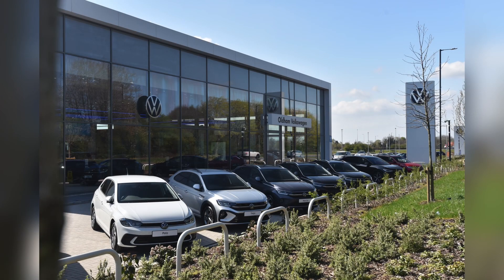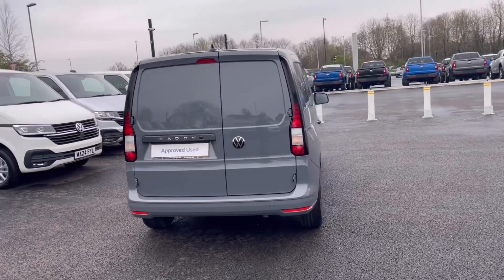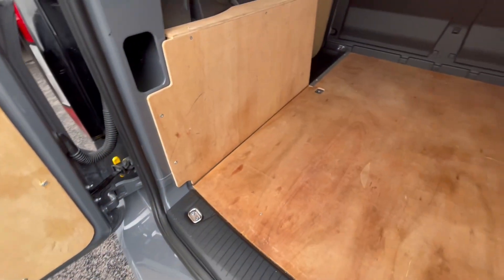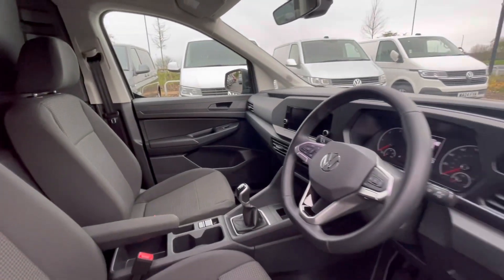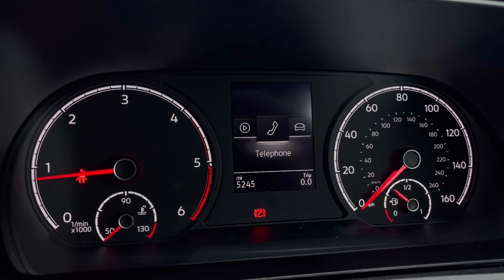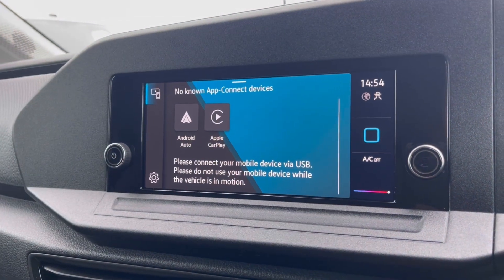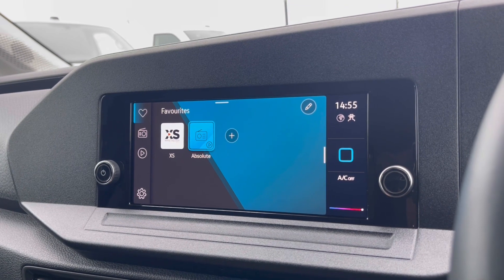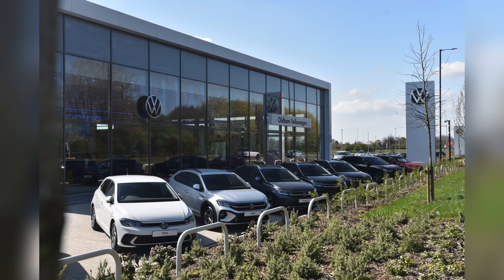Approved Used Volkswagen Caddy Cargo 2.0TDI 102PS C20 Commerce Plus | Oldham Volkswagen Van Centre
:) Check out this Approved Used Caddy Cargo Commerce Plus 2.0 TDI 102PS in Pure Grey finish, currently for sale at Oldham Volkswagen Van Centre.

Vehicle Spec –
Reg - ML73FLN
Age - 2023
Miles - 5331
Fuel Type - Diesel
Transmission - Manual

- Rear Sensors / Rear View Cam
- App Connect
- Bluetooth Connectivity
- Front assist